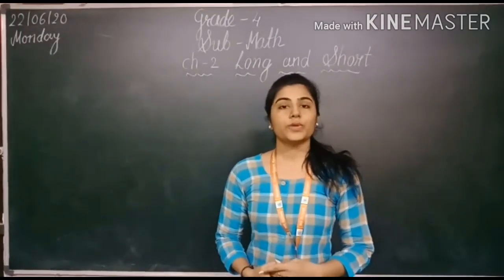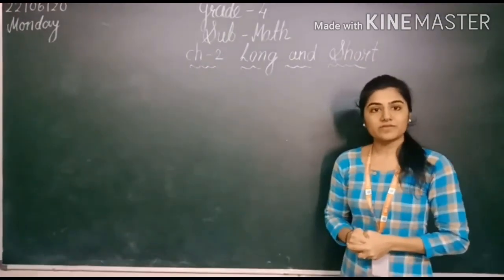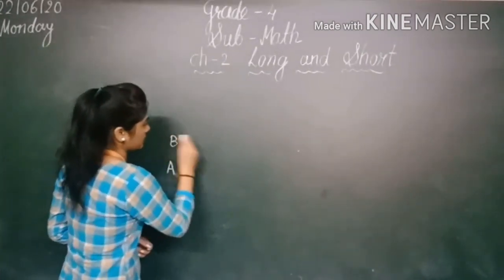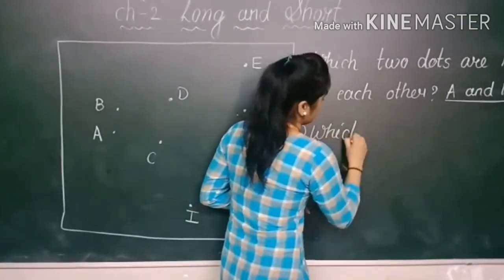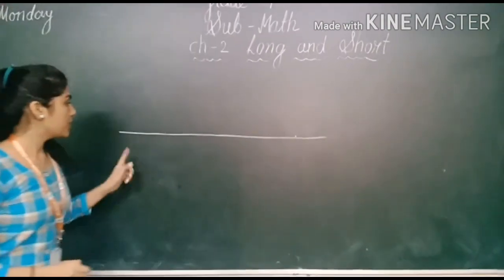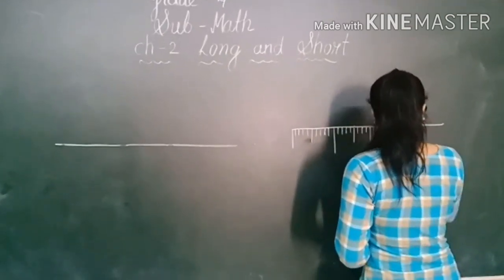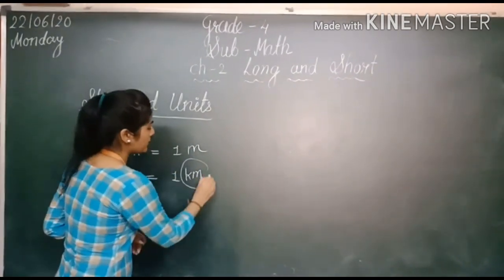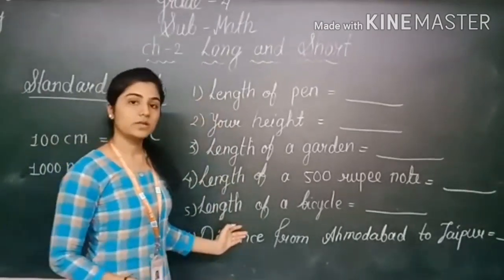Grade 4 Math Ch-2 ( Long and Short ) Part-1